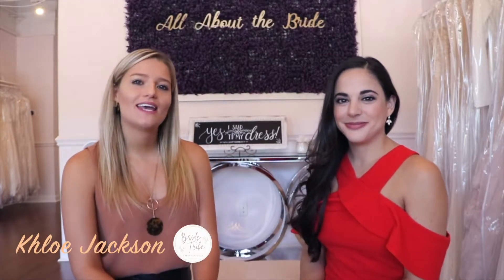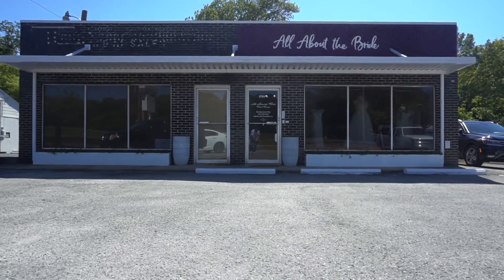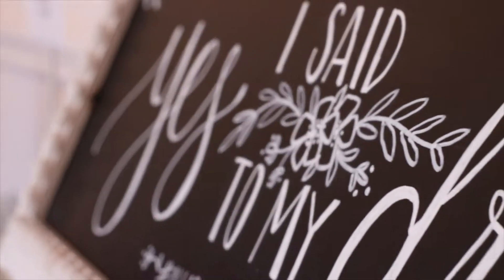All About Wedding Dress Alterations With All About The Bride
So you found your perfect wedding dress, now what?? Chances are your dress doesn't fit you like a glove or is the desired length for your height. This is where alterations come into play! The thought of giving your most important piece of clothing over to a stranger can be terrifying, but we’re here today to educate you on all things alterations so you’re at ease for the big day!